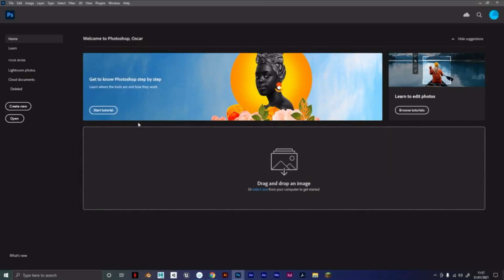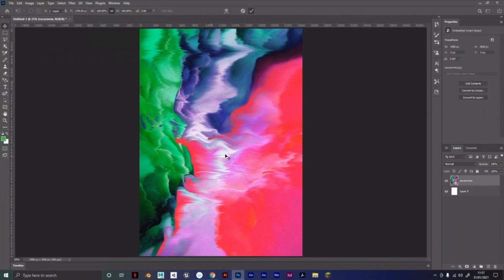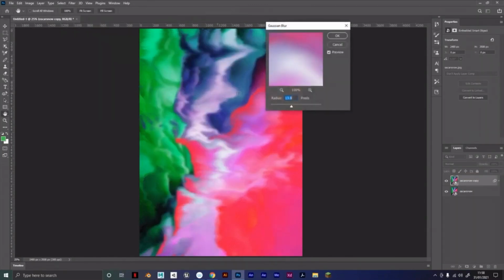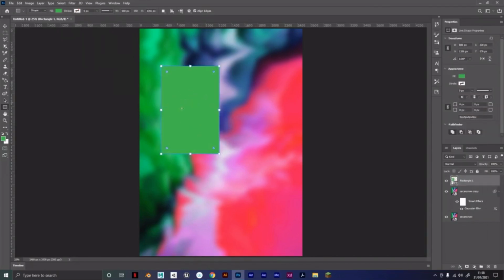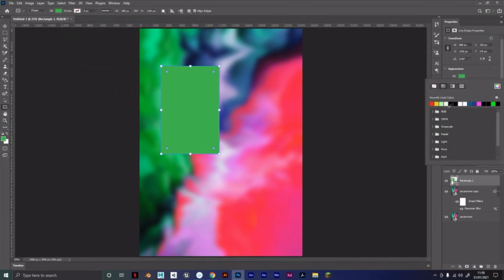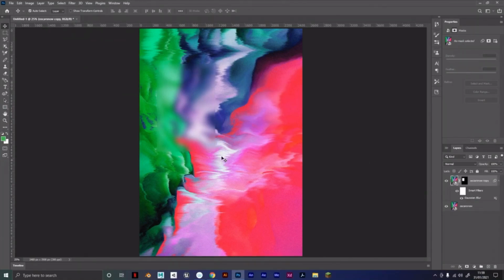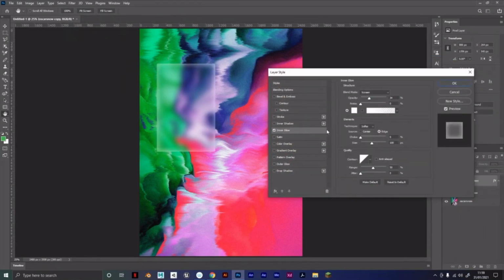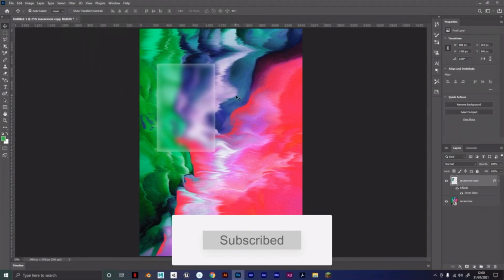How to create a frosted & blurry glass effect in Adobe Photoshop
I will teach you how to create a frosted & blurry glass effect in Adobe Photoshop that you can use for your UI/UX and designs.

0:00 Creating canvas
0:15 Add image
0:24 Duplicate image
0:30 Add frosted/blurry effect
0:45 Create glass shape
1:22 Add effects

Tutorial inspired by: Popular UI trends